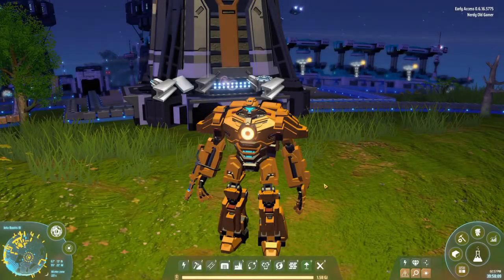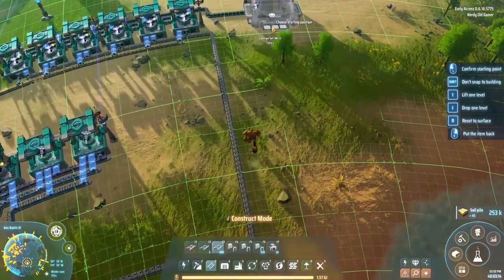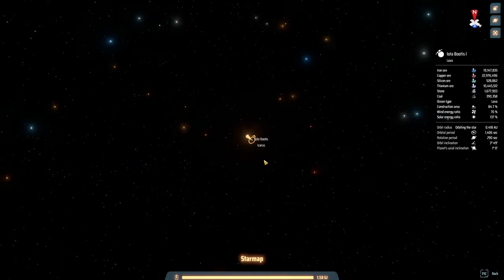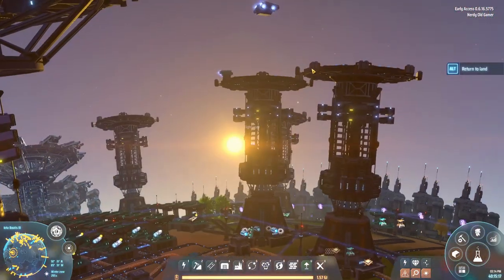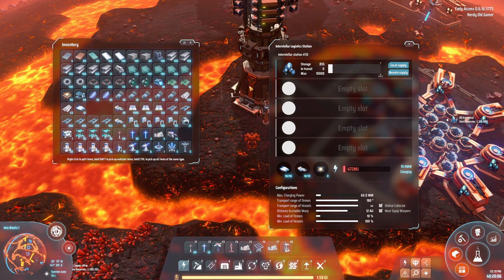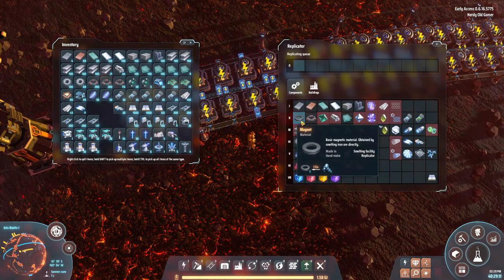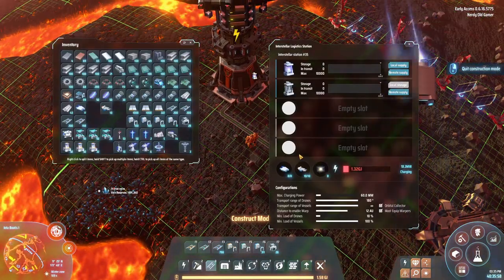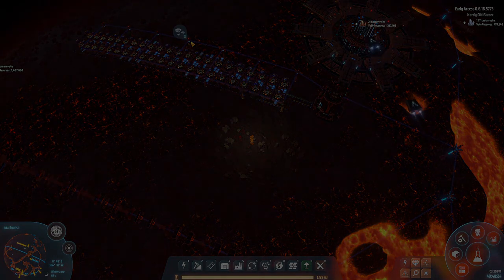Dyson Sphere Program Lets Play Ep30 | More Stuffs Needed!